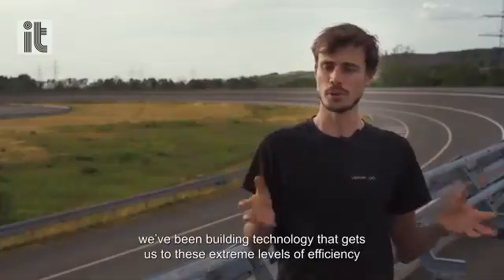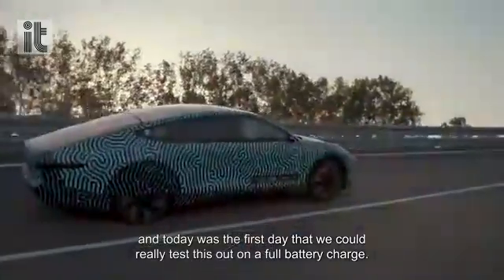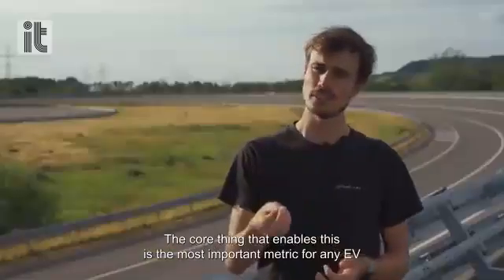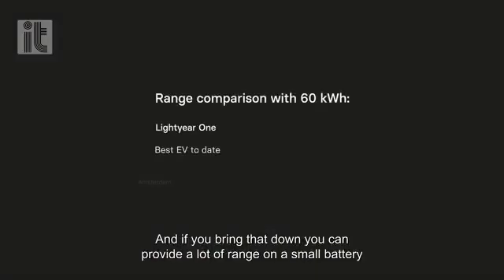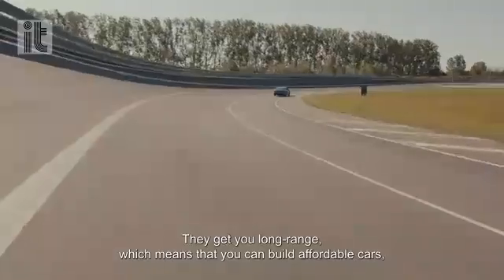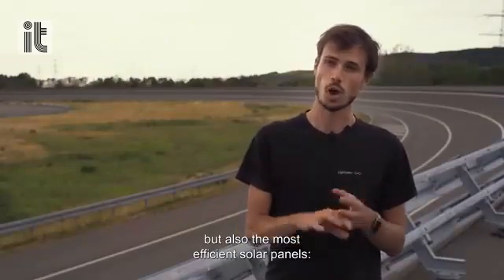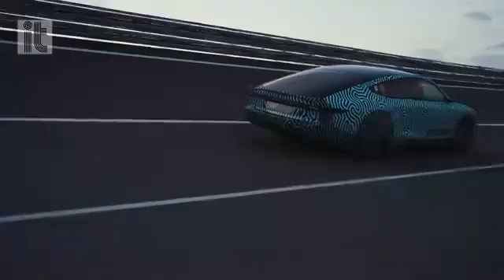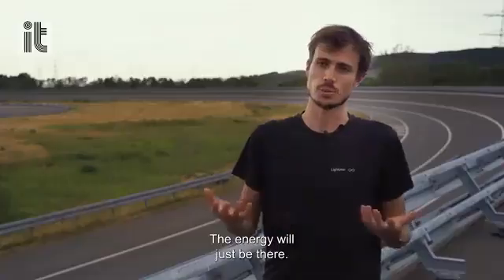Oltre 700 chilometri con un pieno: nuovo record per l" auto elettrica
Chi ha detto che i veicoli elettrici non possono andare lontano non conosce la Lightyear One, la macchina a batteria made in Olanda che ha conquistato il record per la distanza più lunga percorsa con una singola carica: a una velocità di 85 km/h ha marciato per quasi nove ore di fila, coprendo una distanza di 710 chilometri. .Un primato impressionante considerando che è stato raggiunto con 60kWh di energia e che la Tesla Model 3 Long Range ha un'autonomia media di 455 km con una capacità della batteria di 70 kWh. .Secondo i tecnici della Lightyear " le auto elettriche più efficienti sul mercato oggi consumano circa il 50% in più di energia a questa velocità relativamente bassa", ed ecco perché gli olandesi, invece di concentrarsi su inutili primati di accelerazione, puntano tutto sul ridurre il consumo di energia per chilometro in modo da fornire molta autonomia con una piccola batteria. Semplice ma geniale, anche perché è una strada che di fatto non percorre nessuno&hellip; Tanto, va detto, che anche seguendo questa strategia, le auto elettriche scattano sempre bene. .E infatti la One brucia comunque lo 0-100 Km/h in meno di 10 secondi. Fra le finezze i suoi cinque pannelli solari - sono racchiusi in un vetro di sicurezza sul tetto e sul cofano dell'auto - che aggiungono circa 12 chilometri di autonomia all'ora di ricarica: un guidatore potrebbe idealmente, in un paese molto soleggiato, viaggiare per mesi senza dover ricaricare il proprio veicolo. .Difetti? Solo uno: la One costa come cinque Volkswagen ID3 ben accessoriate, ossia 177 mila euro. I miracoli nel mondo dell'auto non li fa nessuno. .Vincenzo Borgomeo

Abbonati a Repubblica . Podcast, inchieste, newsletter e tanto altro.